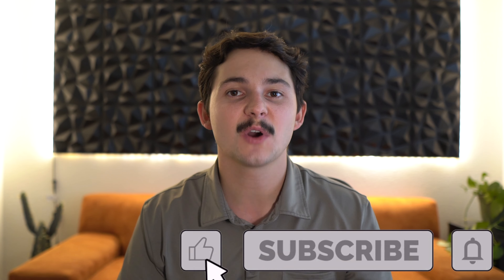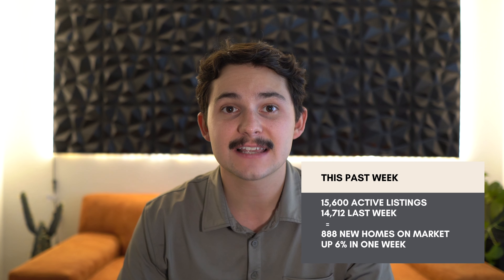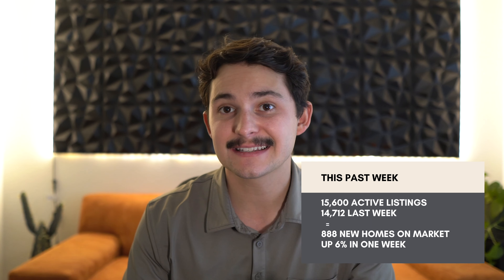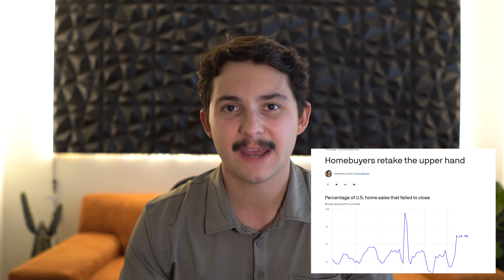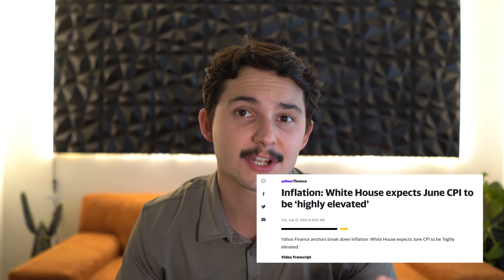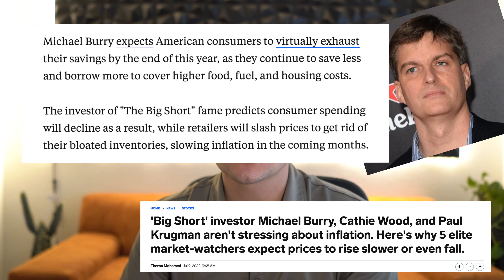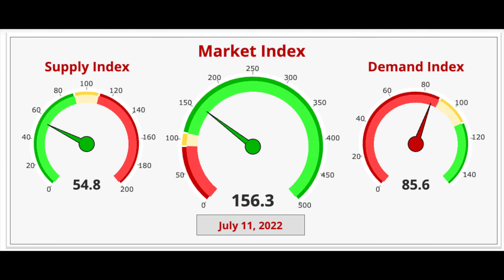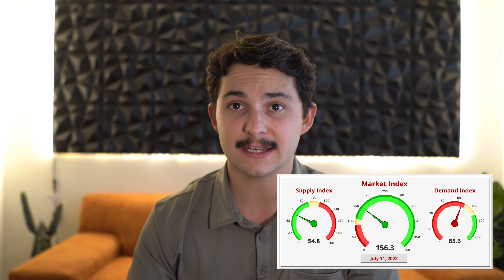Michael Burry Isn't Worried About Inflation Anymore - Market Update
This week I talk about how we are seeing a lot of houses hit the market as demand softens. Inflation reports come out tomorrow but not everyone is worried. I think we will see more interest rate hikes.

What do you think will happen when interest rates come back down?

Check out or website and get our monthly newsletter here!

For all homes available enter your info here so we can personally connect with you!:

Want to work with us? Give us a call!

Riley Rhodes // Team CR Realty // HomeSmart

Clay Susich // Team CR Realty // HomeSmart